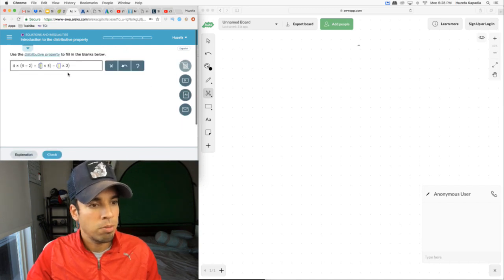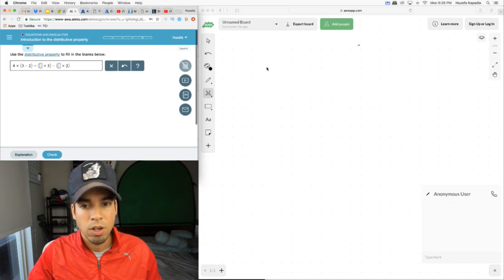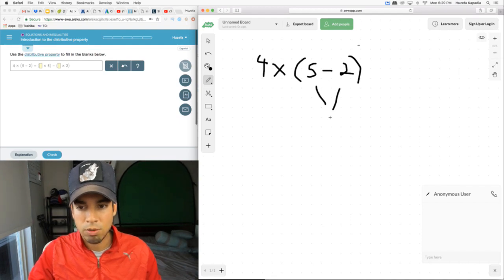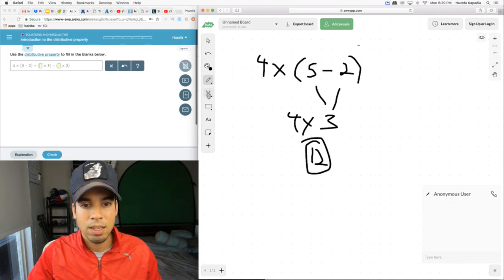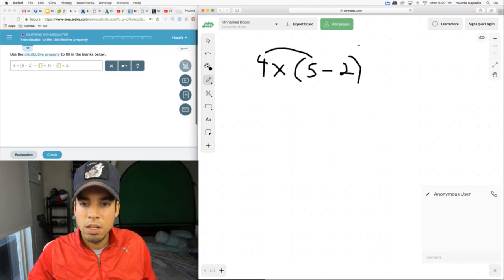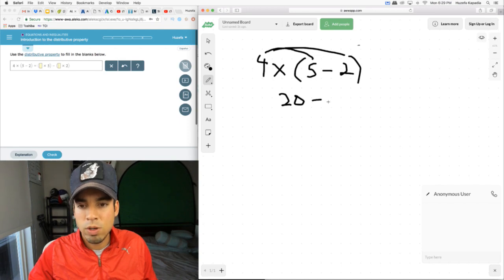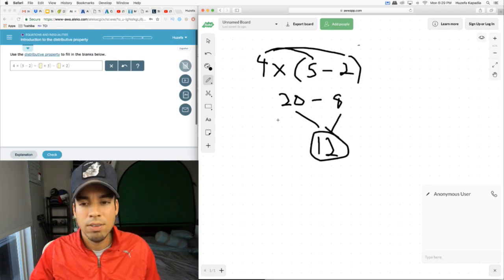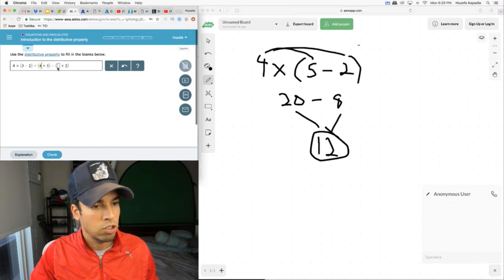ALEKS: Pre Algebra - Equations and Inequalities: Introduction to the Distributive Property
Check out this walkthrough of problems from the Pre-Algebra Pie for ALEKS, the online math curriculum for students everywhere. This is an explanation for how to tackle Introduction to the Distributive Property.